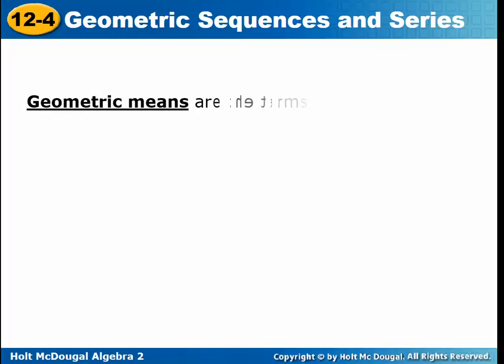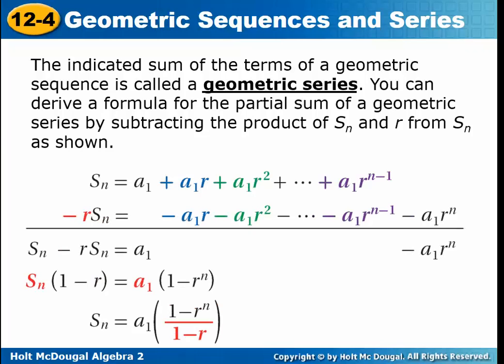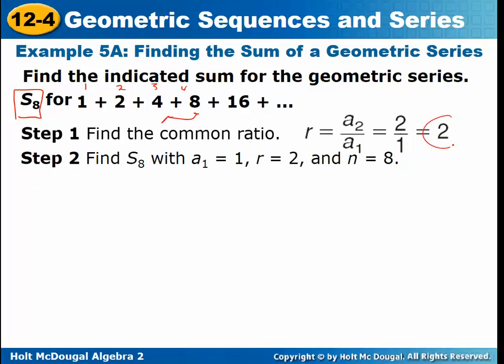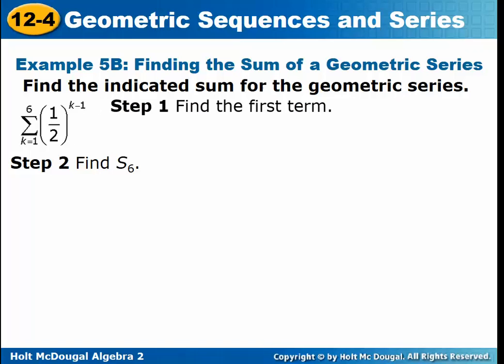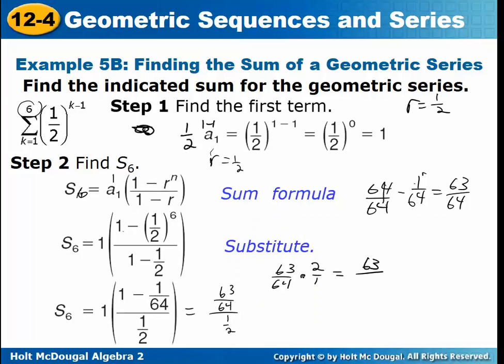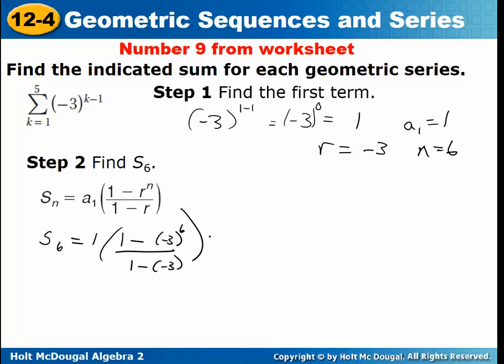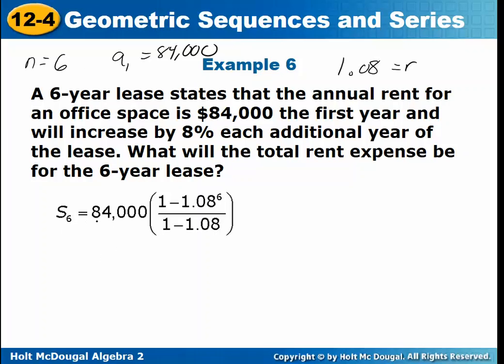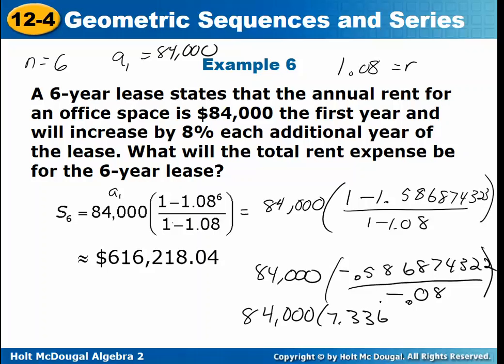Algebra 2: Geometric Sequences and Series Part 2 Video